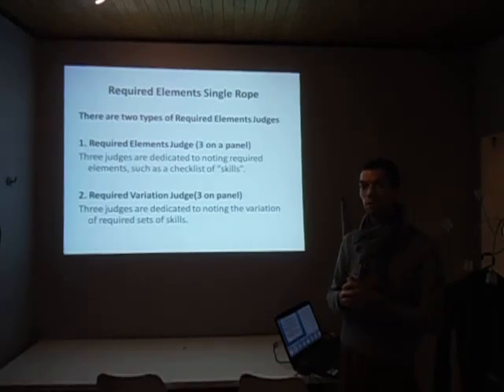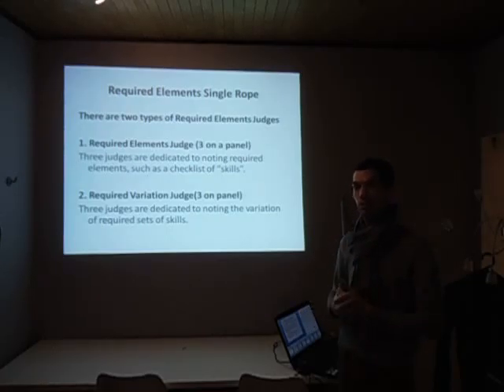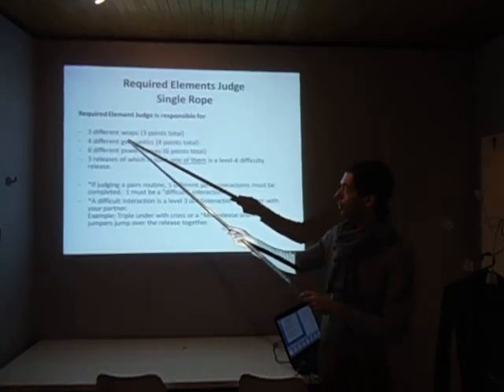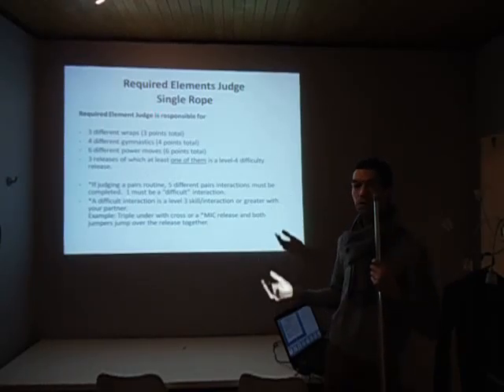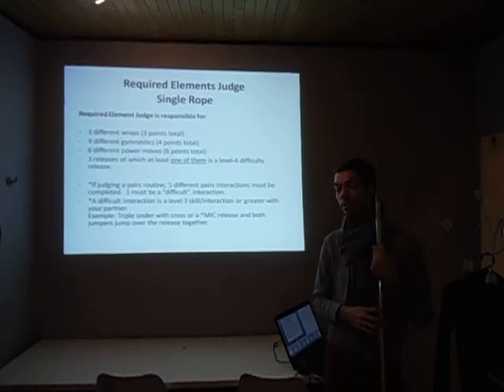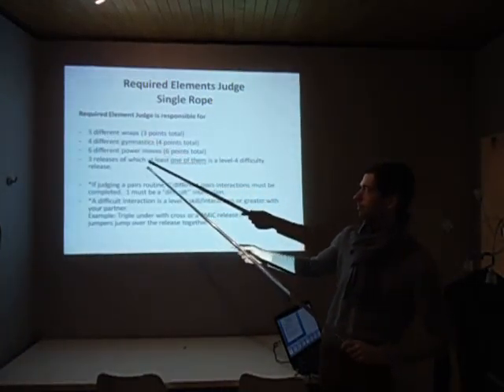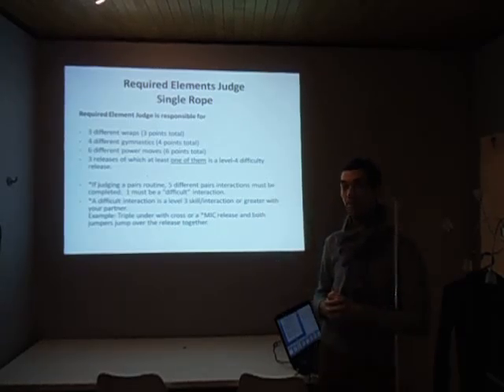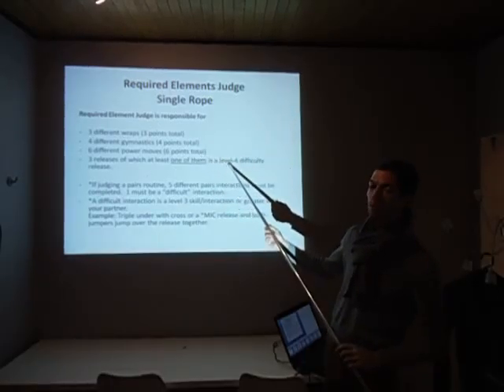SR Required elements - Theory 1. (FISAC-IRSF Judges Training Videos)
FISAC-IRSF Judges Training Videos: The theory of required elements in SR (next video: practice of required elements SR)